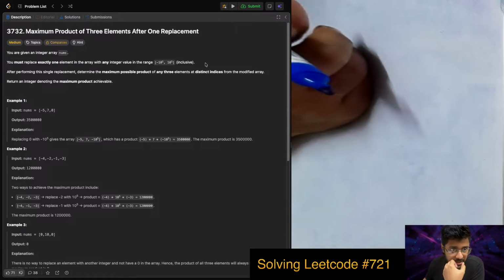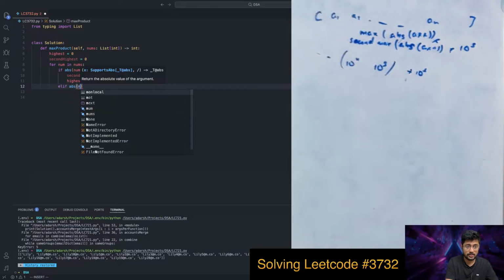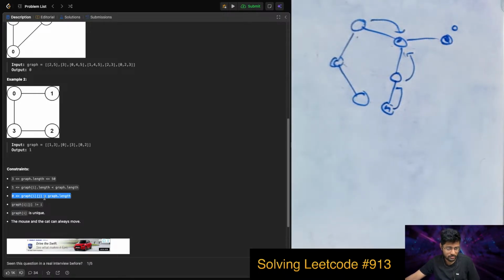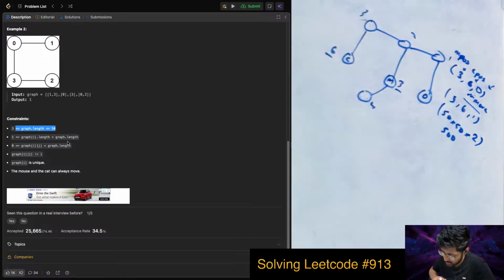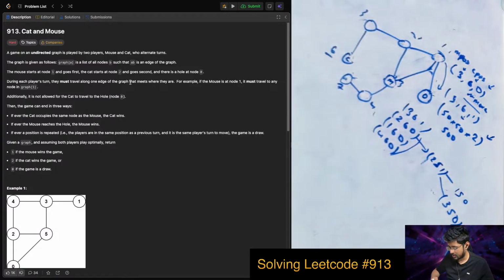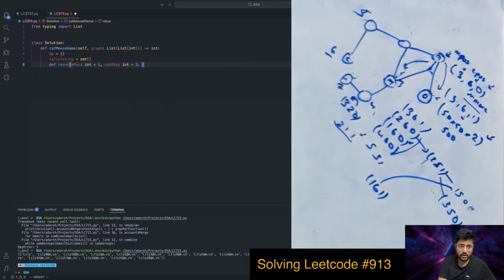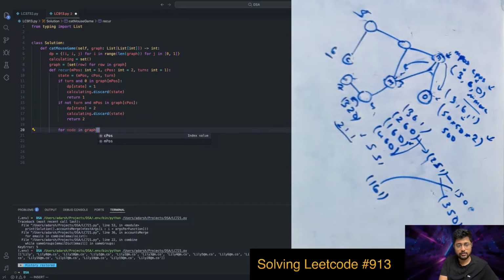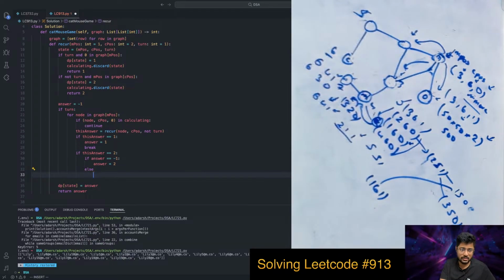Quit My Job → Now Coding What I Actually Enjoy | LeetCode + Projects Day 3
Hey everyone! This is Day 3 of my post-job life.

I was a software engineer for 2+ years → completely burned out → performance tanked → finally built 6 months runway and quit.

The crazy part? While the job was killing my motivation, I actually *enjoyed* grinding LeetCode on my own + working on personal projects.

So this stream is basically me treating this period like a healthy "job":
- Show up every day ~3-4 hours
- Code stuff I actually like (mostly LeetCode + whatever side project I'm feeling)
- Build routine & momentum without the corporate BS

Today we'll probably do some medium/hard LeetCode, maybe start a small project (TBD), chat about burnout/recovery, job search vibes, etc.

No schedule pressure, no ads, no big plans — just coding & hanging out.
Come say hi if you're in the same boat, grinding interviews, or just like watching people code.

Tech: Mac + iPhone Continuity Camera (excuse any early jank, upgrading mic soon)

See you in chat!